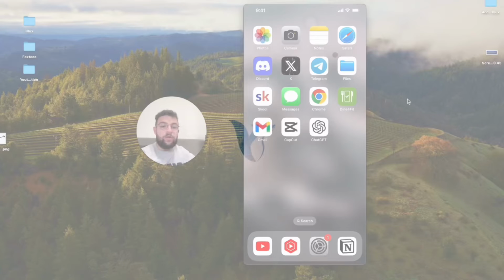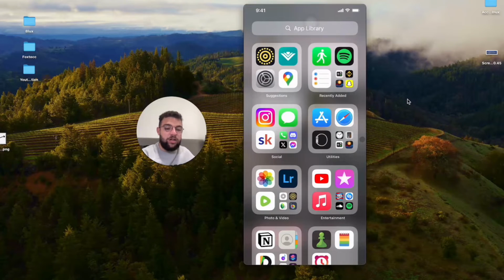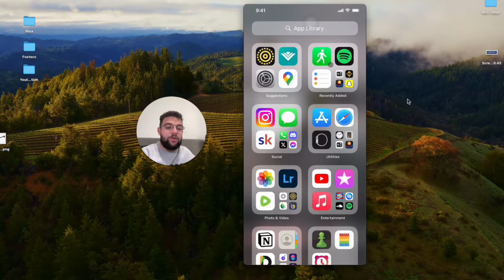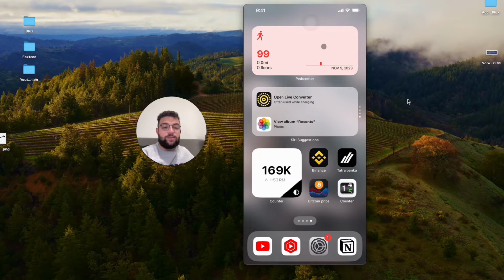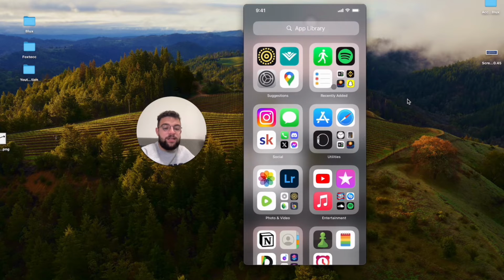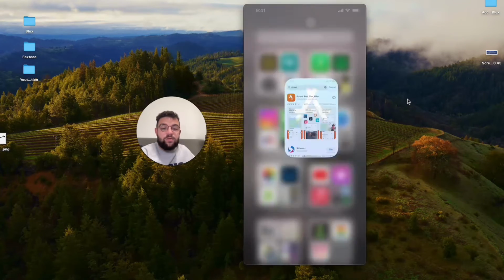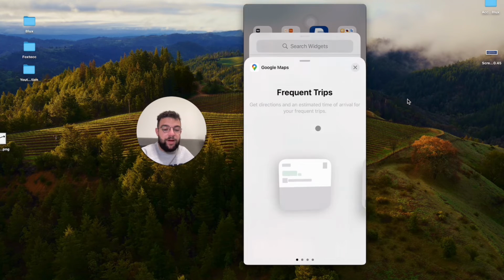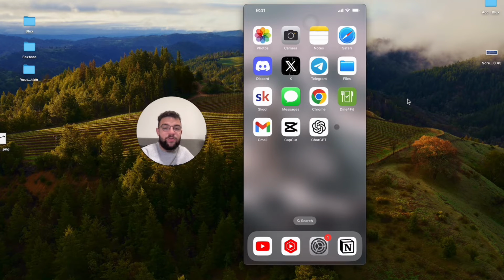How to Add Distance Widget on iPhone (tutorial)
In this video, I will show you how to add a distance widget to your iPhone home screen. I'll explain the different types of distance widgets available, such as steps tracking and maps navigation. I'll also provide recommendations for specific apps that can help you track your distance for activities like running and cycling. By the end of the video, you'll have a clear understanding of how to add a distance widget to your iPhone home screen.

Timestamps:
0:00 Introduction
0:24 Steps Widget
0:53 Other Distance Widgets
1:21 Maps Widgets